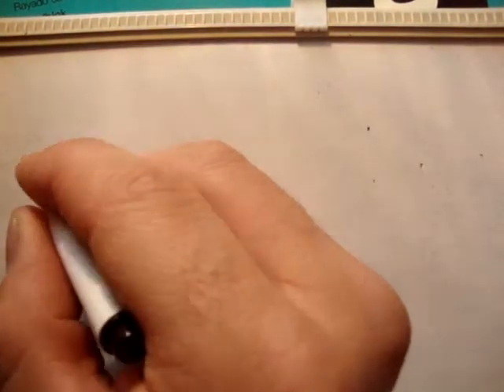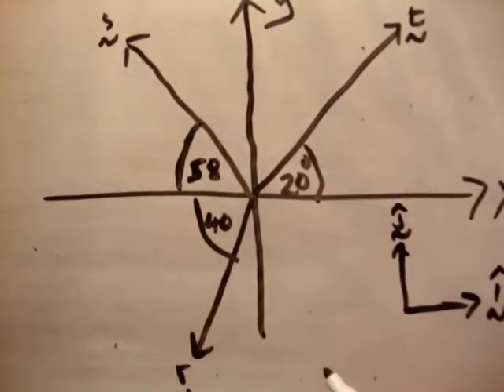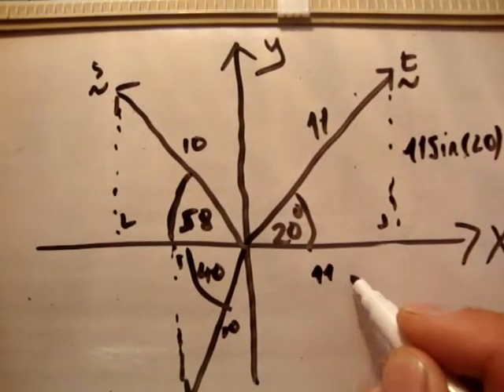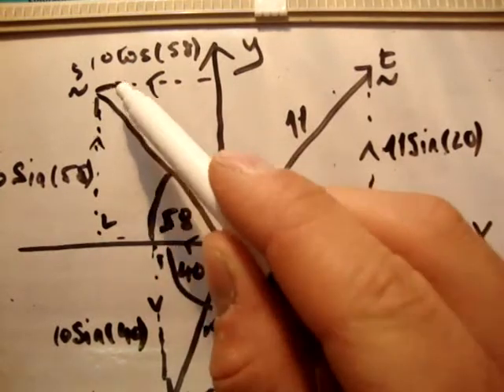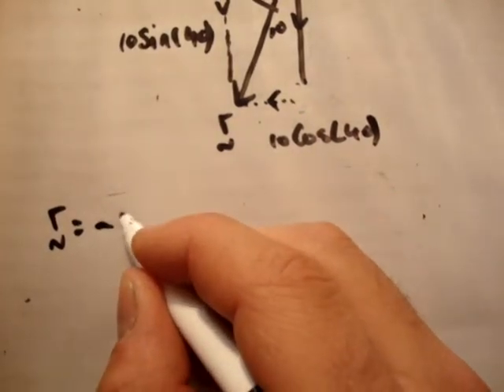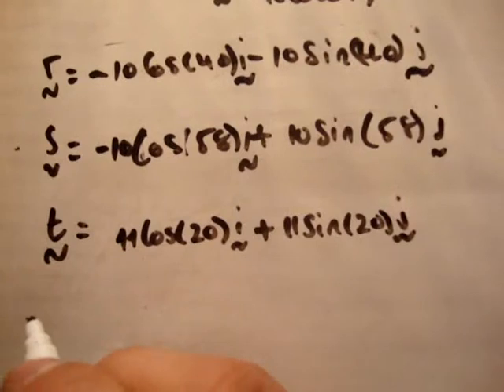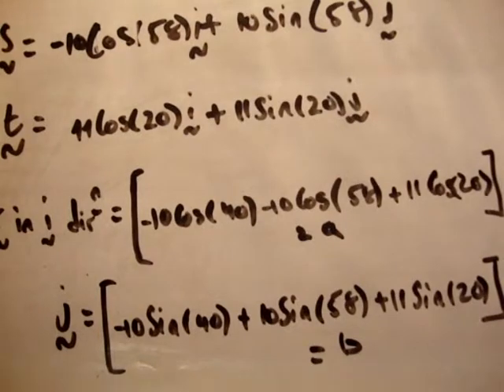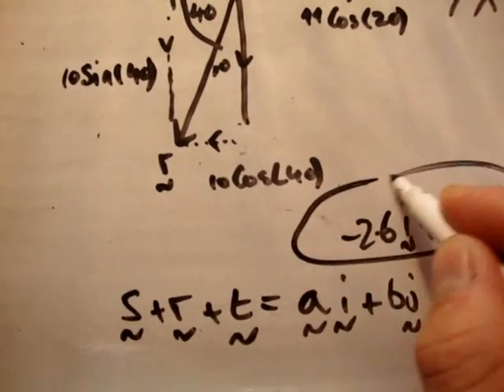Applied Maths LC textbook solution Ex 1d q4